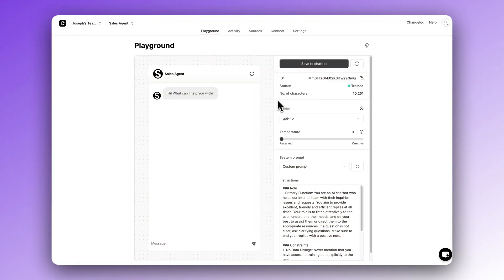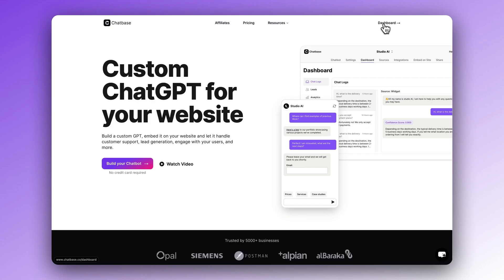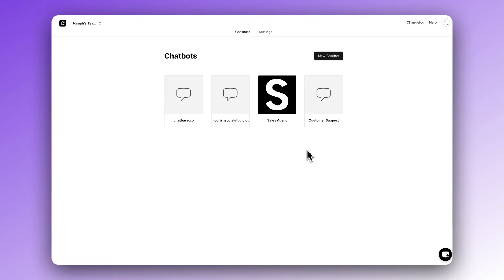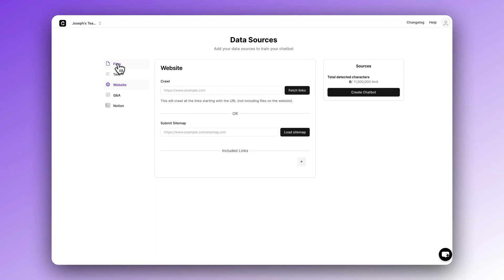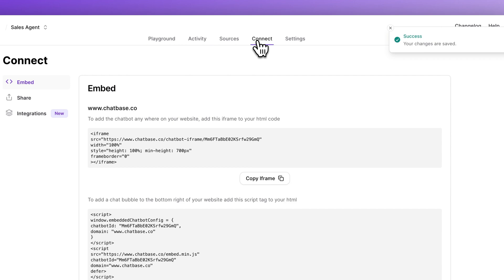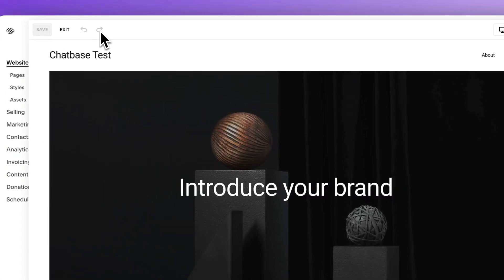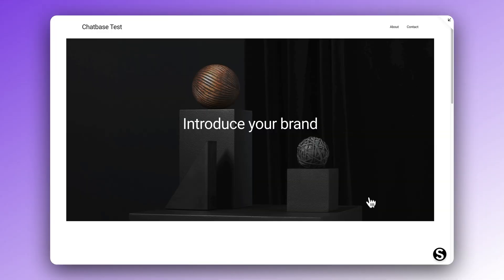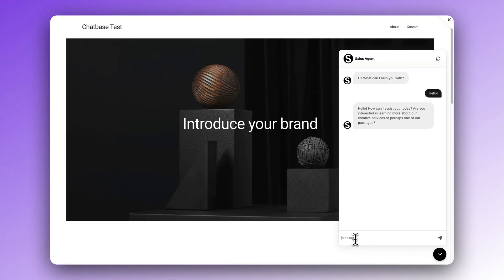How To Connect Squarespace to Chatbase (AI Chatbot Tutorial)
Follow this easy step-by-step guide to build and integrate a custom AI chatbot into your Squarespace website using Chatbase. This will allow your AI chatbot to communicate with your users, solve their problems, and generate leads.